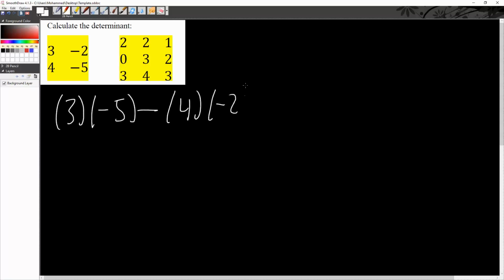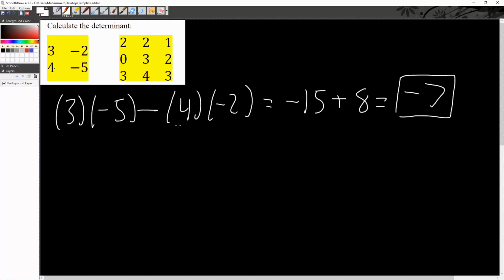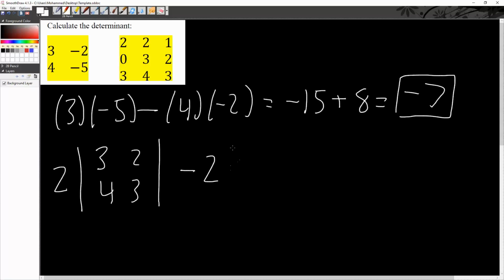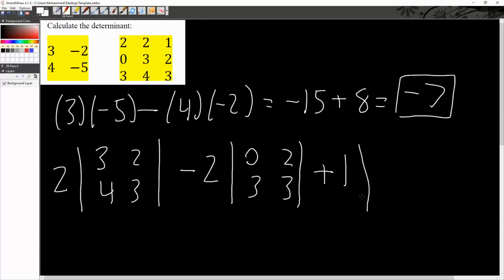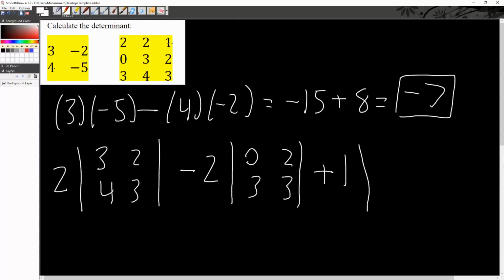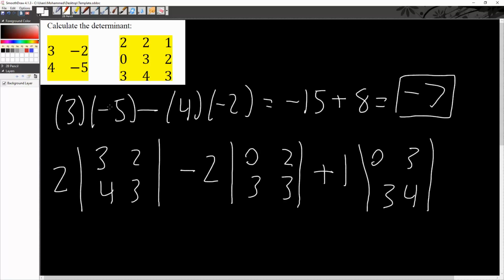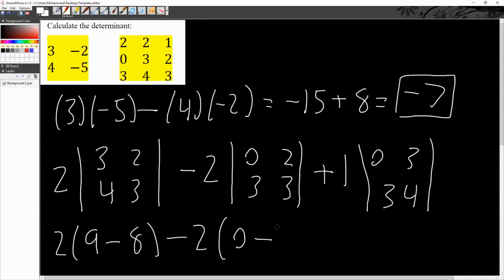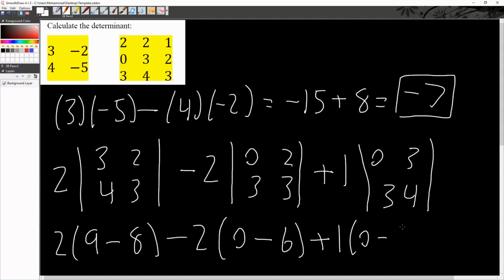Calc 2: Calculating Determinant 2x2 & 3x3 (Step-by-Step)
Calculating Determinant 2x2 & 3x3 (Step-by-Step)

Workbooks that I wrote: